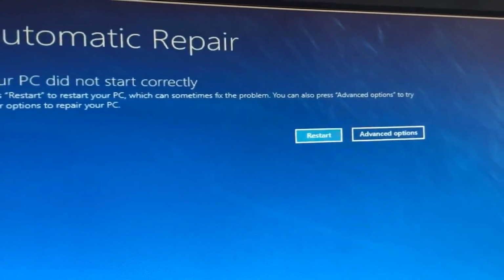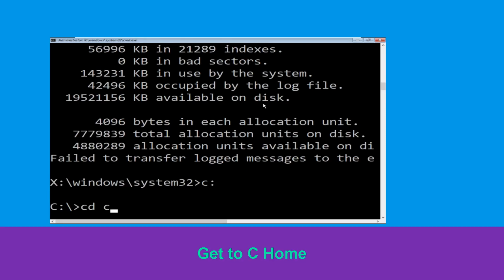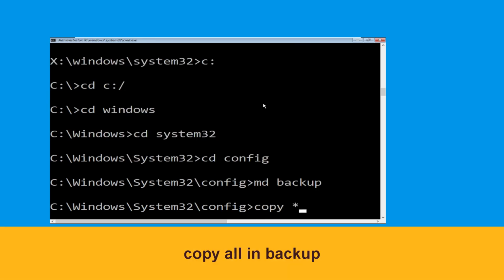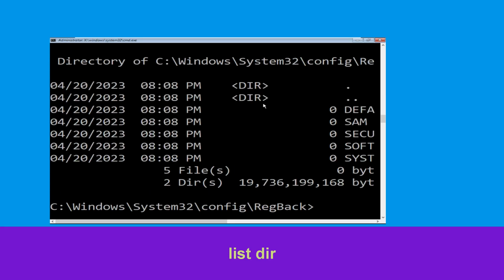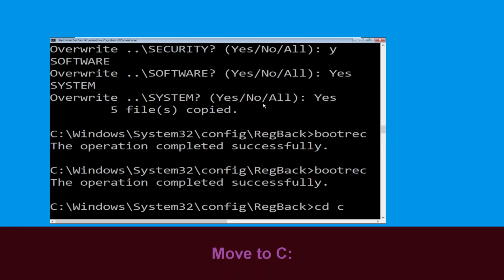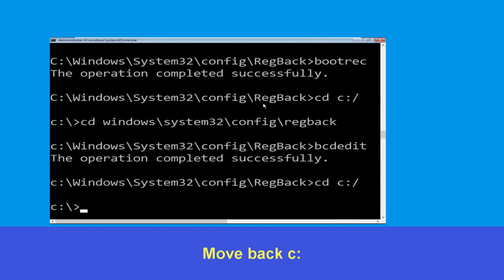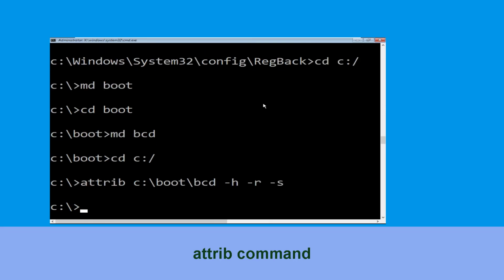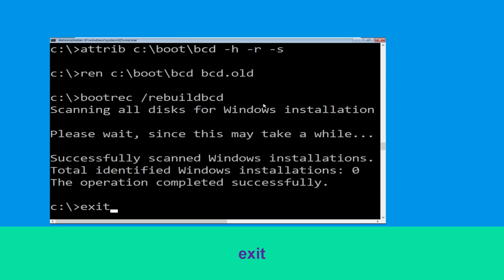HP Laptop - 0x0000012C EXFAT_FILE_SYSTEM Blue Screen Error Fix Windows 10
0x0000012C EXFAT_FILE_SYSTEM Blue Screen Error Fix Windows 10

• IRQL_NOT_LESS_OR_EQUAL Error
• BAD_POOL_CALLER Error

00:00 Intro 0x0000012C EXFAT_FILE_SYSTEM Blue Screen Error Fix Windows 10
00:10 Step 1 Automatic Repair Screen00:15 Step 2 Advaced Options00:25 Step 3 Troubleshoot Menu00:35 Step 4 Command Prompt00:45 Step 5 Follow Commands0x0000012C EXFAT_FILE_SYSTEM Blue Screen Error Fix Windows 10